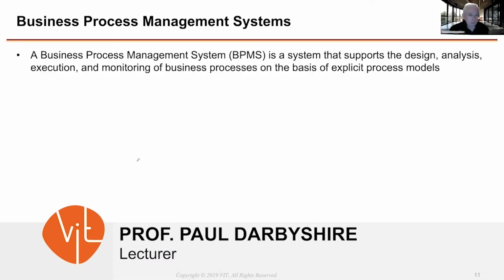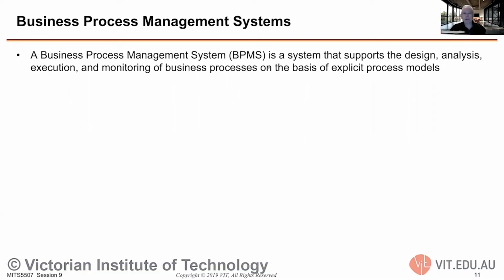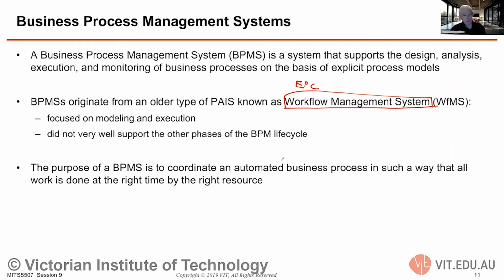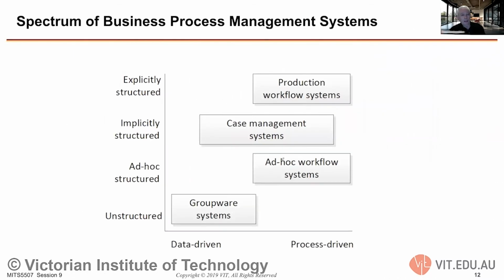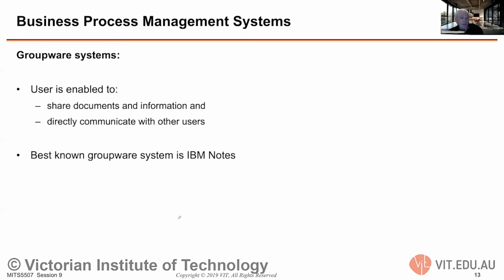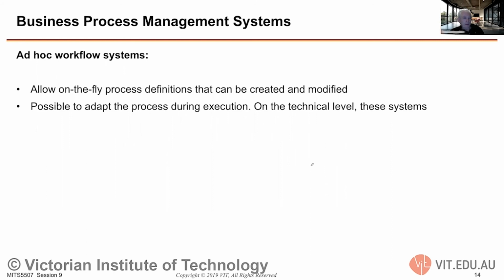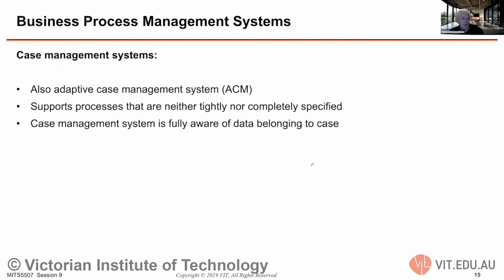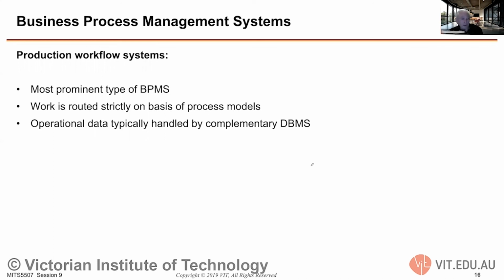The Spectrum of Business Project Management Systems Explained! | PROF. PAUL DARBYSHIRE